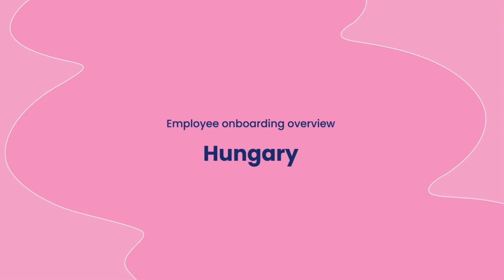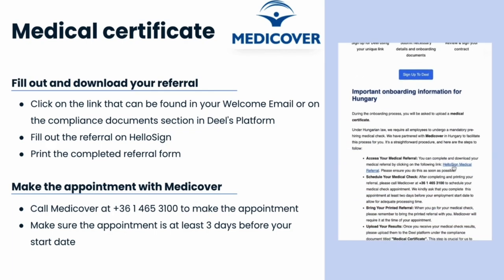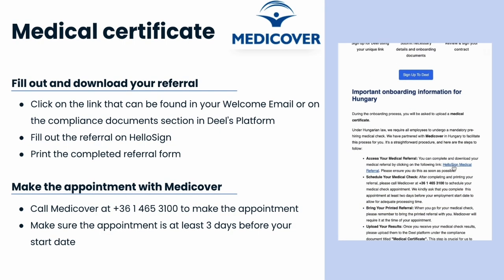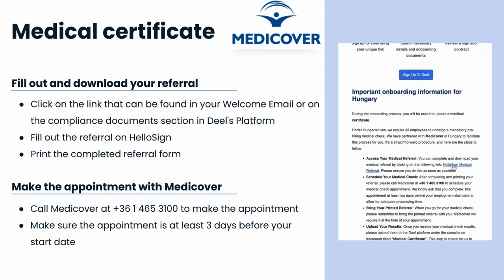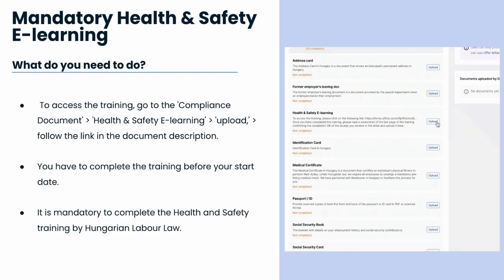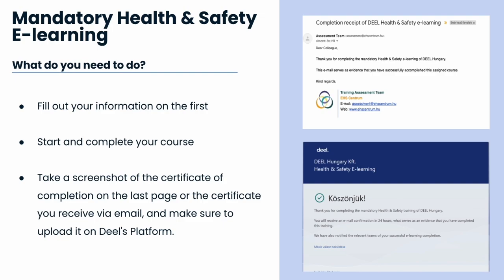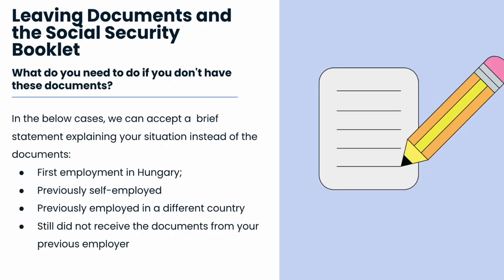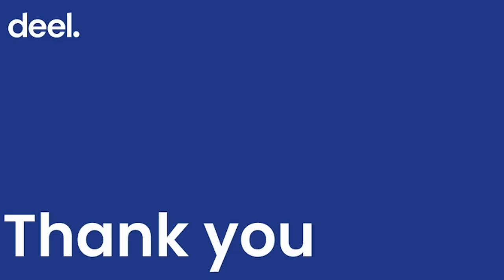Employee Onboarding - Hungary | Deel